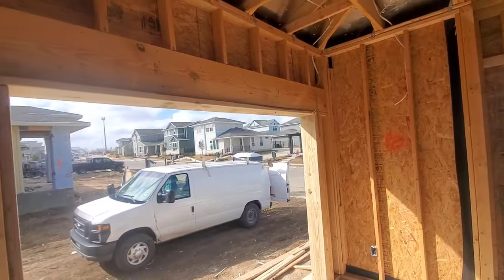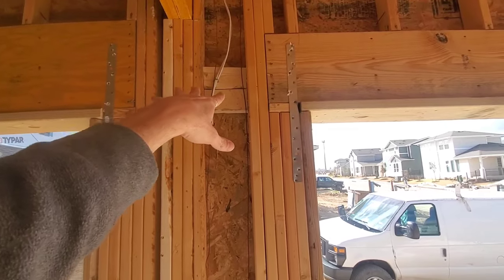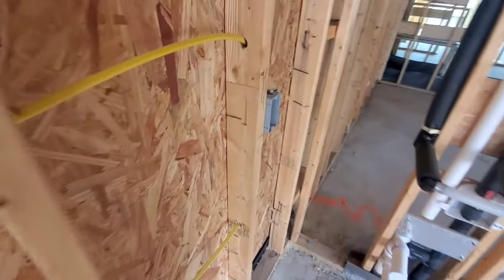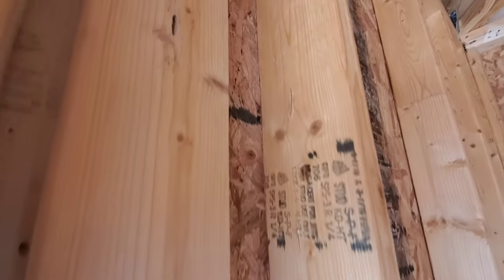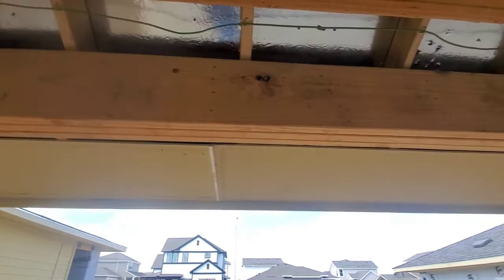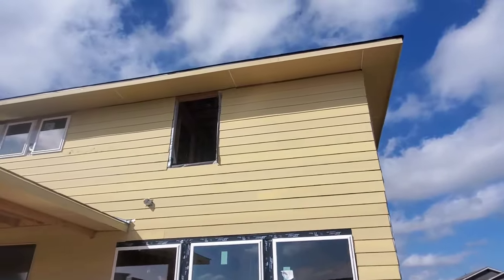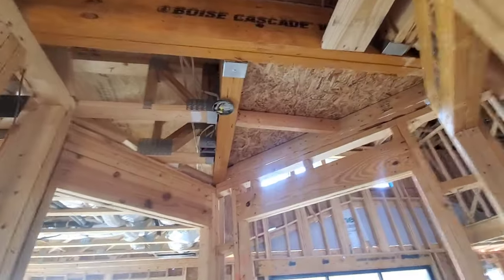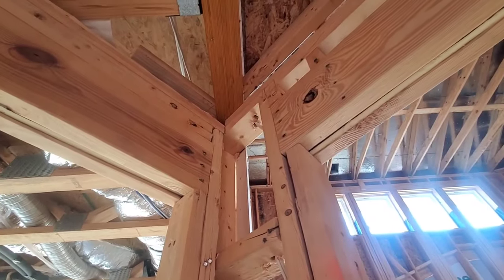Can't believe home builders get away with this! If you were building, get your own inspector!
This is a pre-drywall inspection showing a typical build here in Texas. It is a shame that poor construction quality keeps me with more work than I can handle. At least the buyer of this house did the right thing by getting it inspected so that these things are put in front of the builder to be repaired!